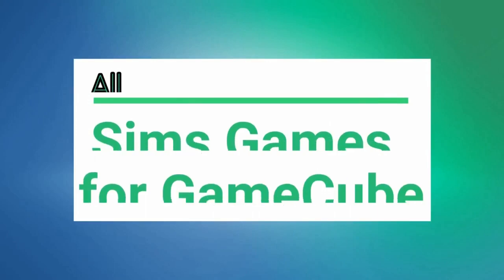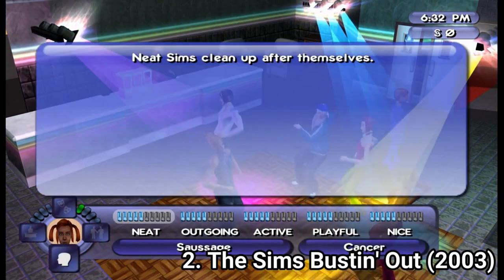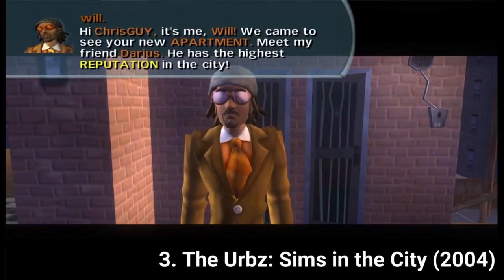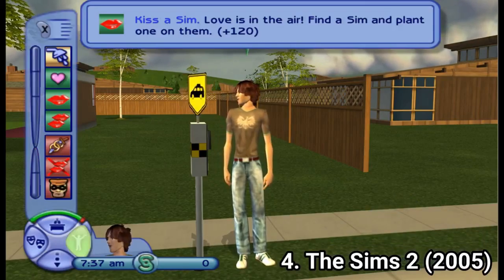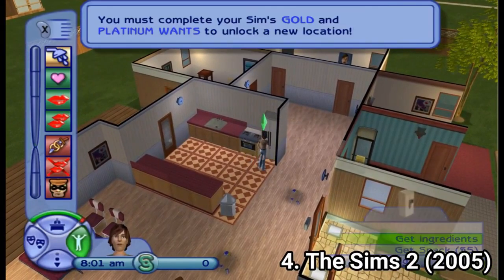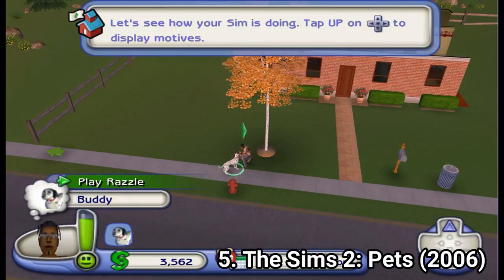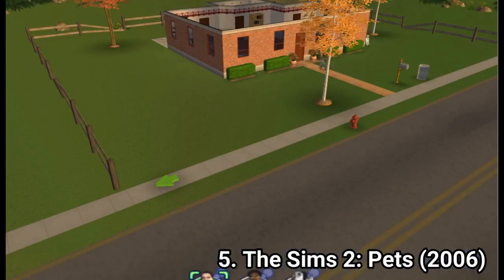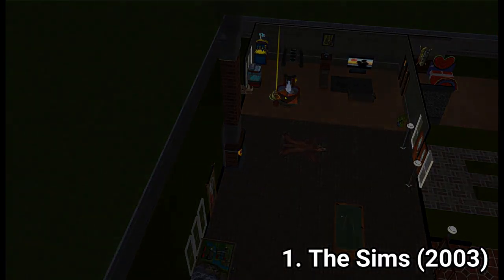All Sims Games for GameCube Review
Here is a list of all Sims Games for the NINTENDO GameCube:
1. The Sims (2003)
2. The Sims: Bustin Out (2003)
3. The Urbz: Sims in the City (2004)
4. The Sims 2 (2005)
5. The Sims 2: Pets (2006)